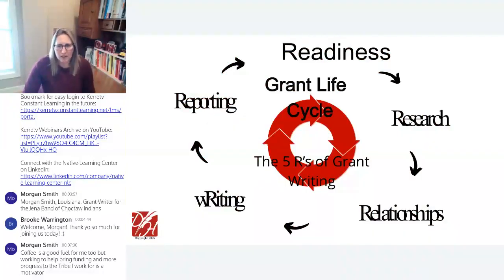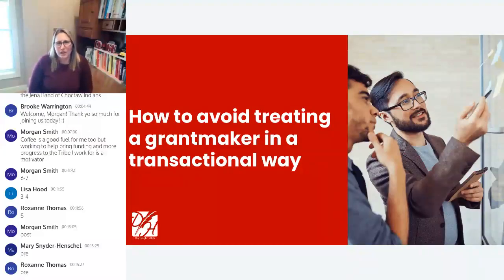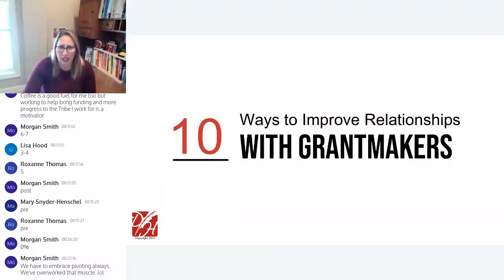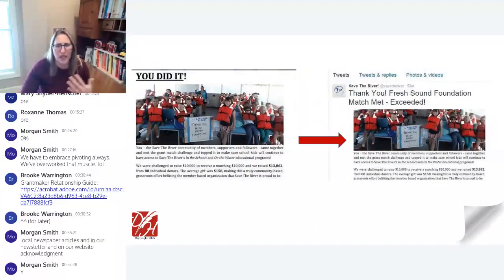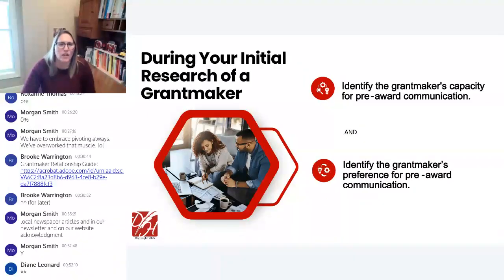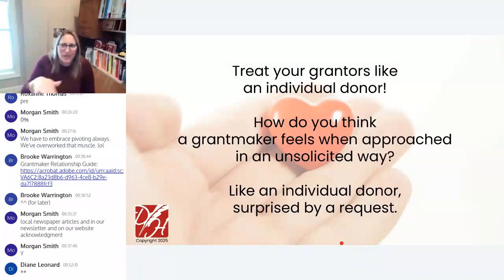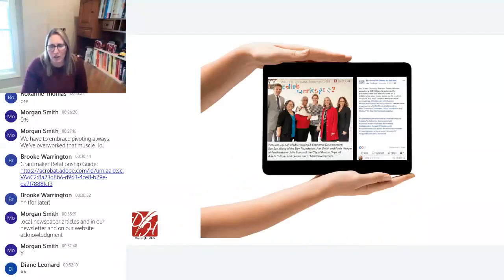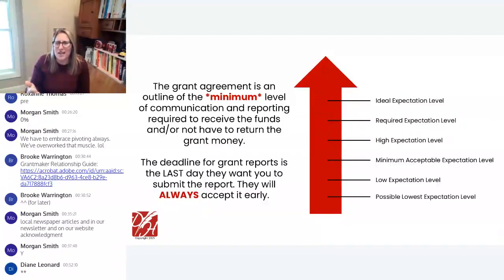10 Ways to Improve Relationships with Grantors